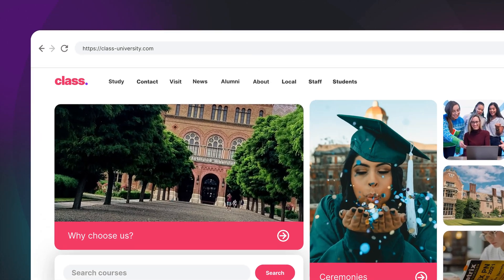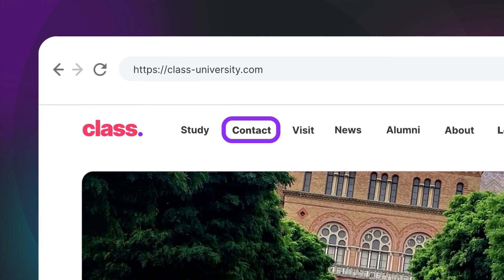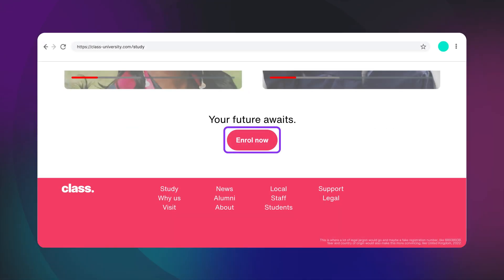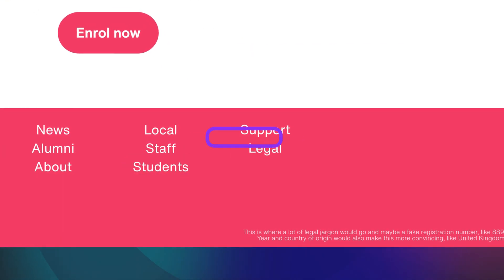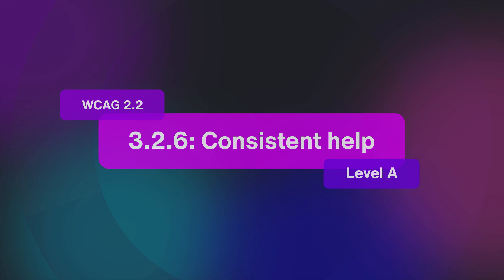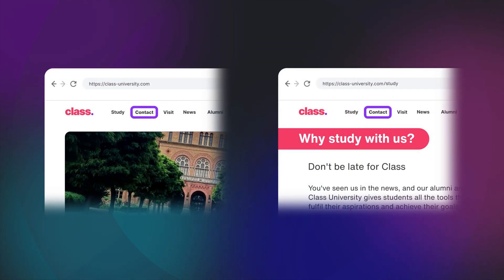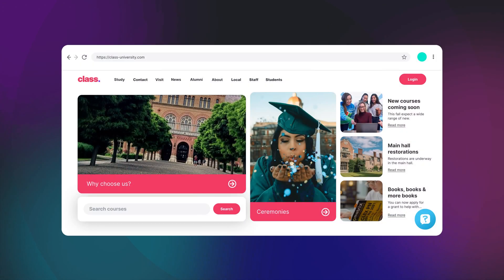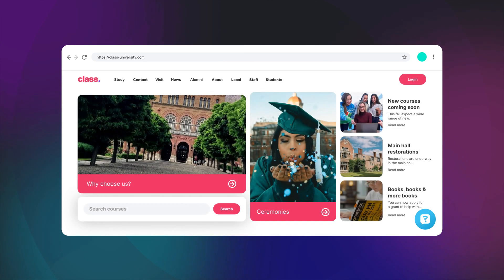WCAG 2.2 - Consistent Help - 3.2.6 - Help users without the hassle.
What does consistent help even mean?

We take a look at consistent help, as it is in the draft version of WCAG 2.2, to help you understand and prepare before WCAG 2.2 is released.

00:00 Intro
00:27 What is consistent help?
00:38 An example
00:44 Don't complicate things